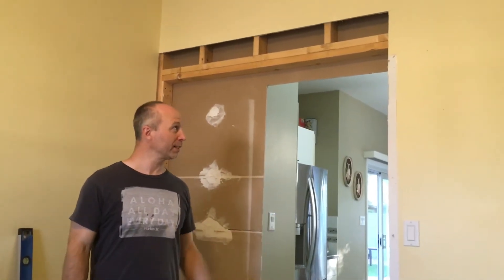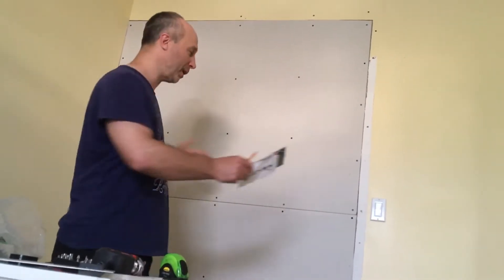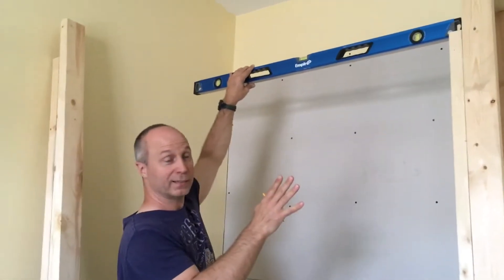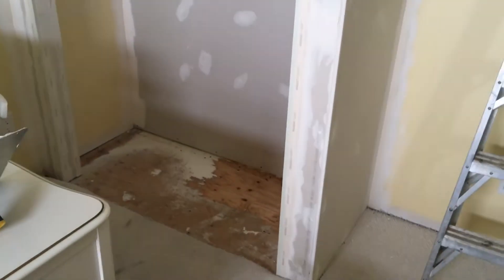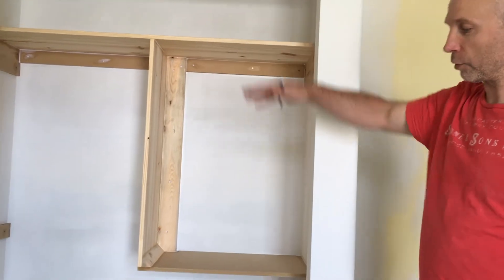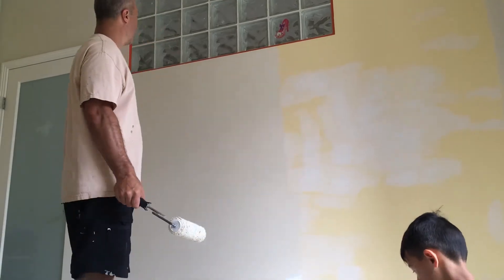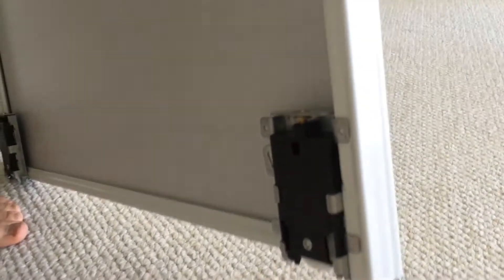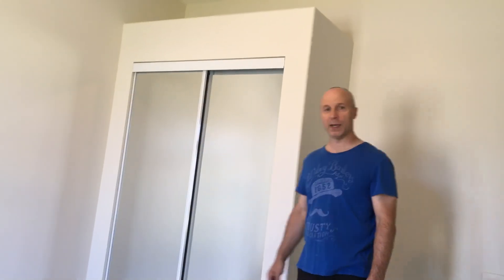How to build a closet and install a sliding door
Learn how to frame a closet, drywall, paint and install a sliding door.
Tips and techniques used will be reviewed.
The closet is for a bedroom with a sliding mirror door.